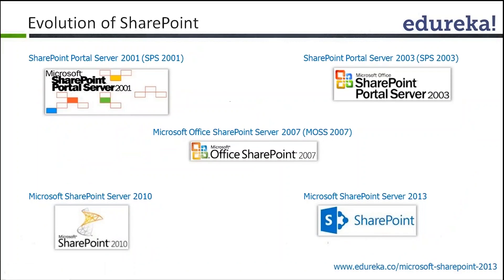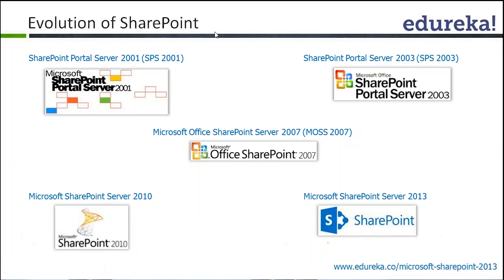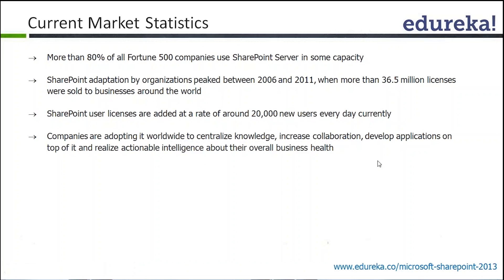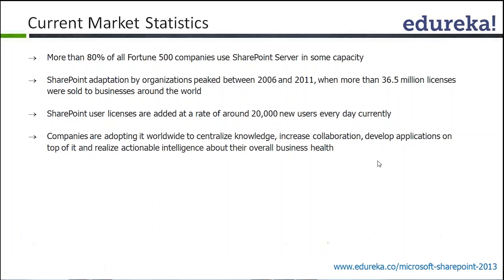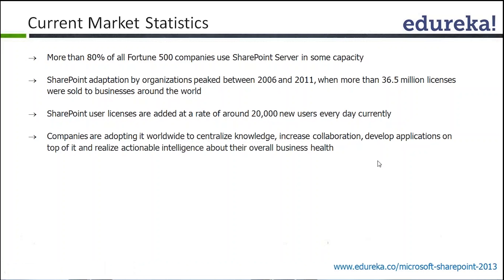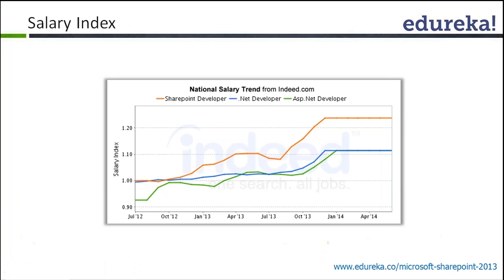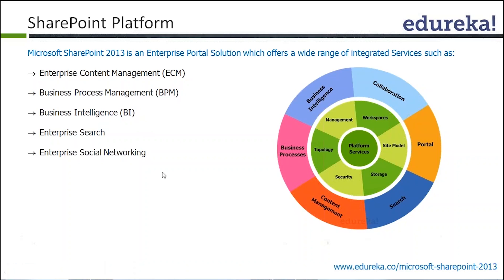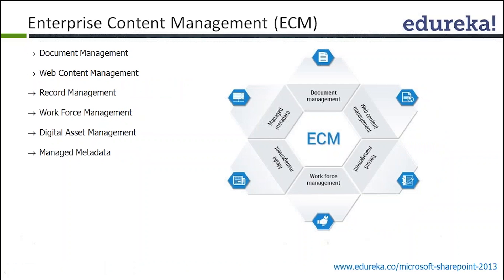Introduction to Sharepoint | Sharepoint Jobs | Sharepoint 2013 Tutorial for Beginners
Microsoft SharePoint 2013 Developer training course is designed to provide knowledge and skills to become a successful SharePoint Developer. Core skills on SharePoint development activities that will be covered
in this course include working with the server-side and client-side object models, developing and deploying features, solutions, apps, managing identity and permissions, querying and updating list data, managing taxonomy,
using workflow to manage business processes, and customizing the user interface, Enterprise Search, Managed Metadata Service (MMS), Business Connectivity Services (BCS), Enterprise Content Management (ECM),
Web Content Management (WCM), Social Computing and SharePoint Apps.

Video gives a brief insight of following topics:

1.Understand the evolution of sharepoint

2.Understand the current Market Statistics

3.Learn about Job Trends

4.Understand Salary index

5.Understand Sharepoint Platform

6.Enterprise Content Management (ECM)

7.Business Process Management (BPM)

8.Business Intelligence(BI)

9.Enterprise Search

10.Understand Logical & Physical Architecture

11.Learn the DataBase

12.Learn the Programming Models

13.Understand Client Support

14.Understand Developer Tools

15.Learn About Apps Hosting Models

The topics related to 'Introduction to SharePoint’ have extensively been covered in our course 'Microsoft SharePoint 2013’.